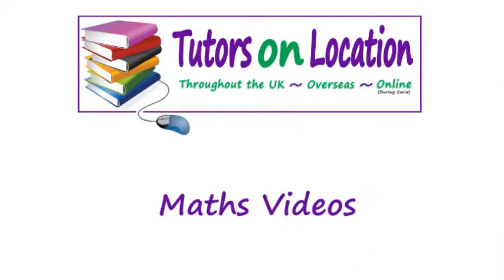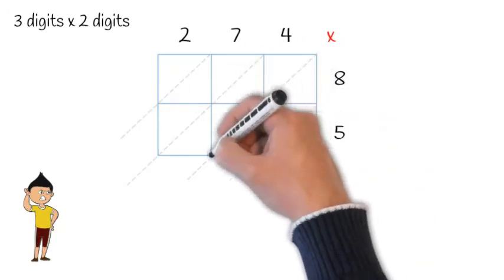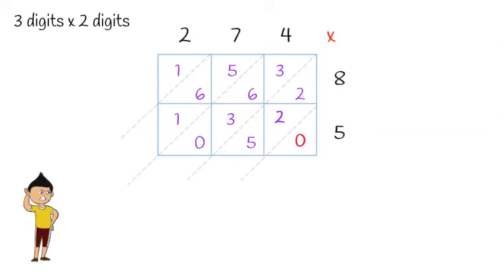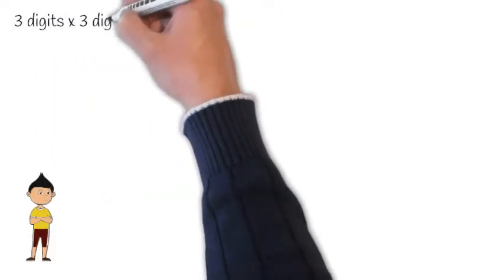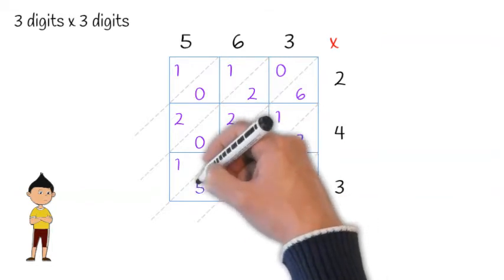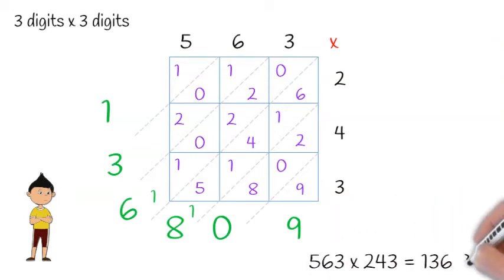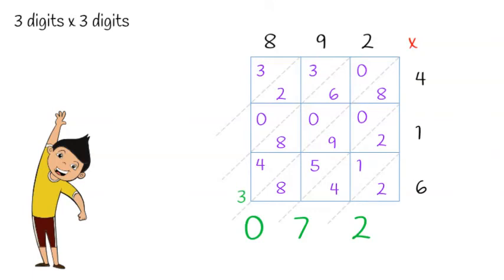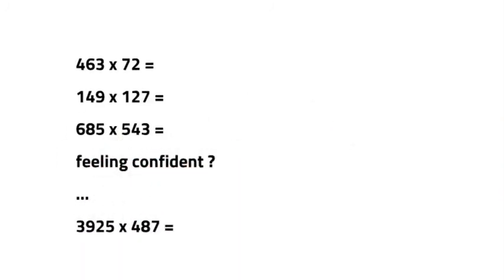Long Multiplication - Lattice Method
Using the lattice method to help with long multiplication.